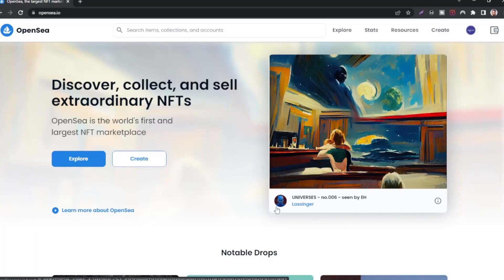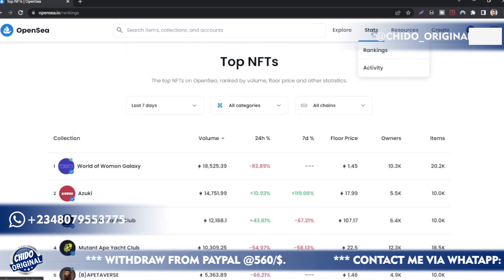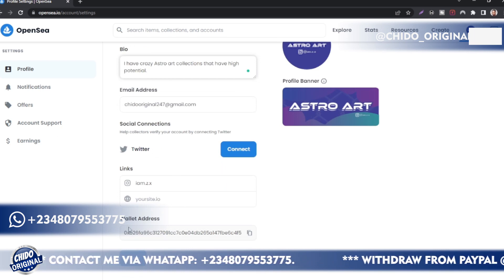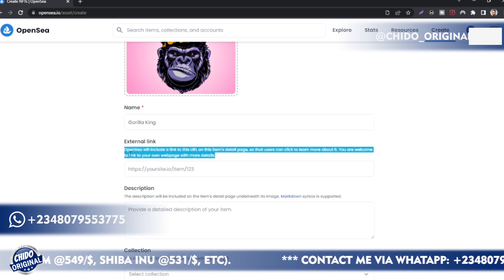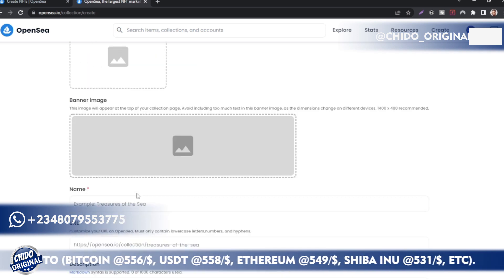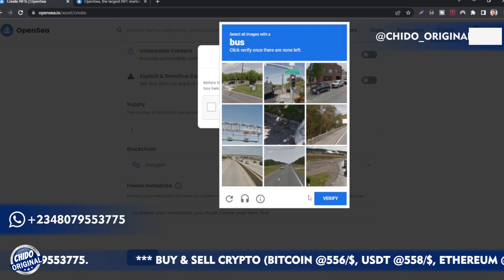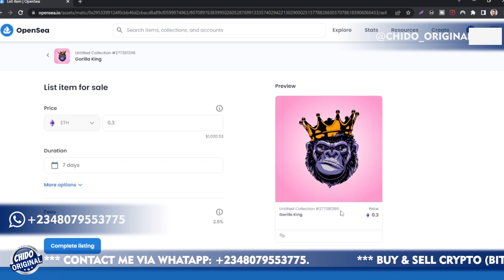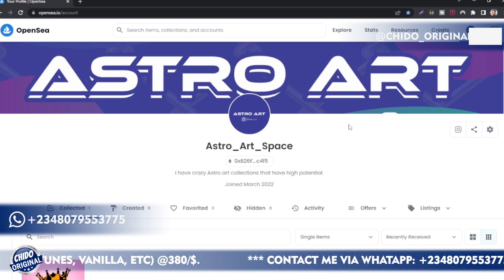How to UPLOAD,MINT & LIST your First NFT Without ANY GAS FEES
In this video, You will learn how to upload your first NFT into Opensea with zero gas fee.

🟢 About Chido Original:
You will learn different ways to Earn Money Online. How to make money online in Nigeria, the United States, United Kingdom, Canada, India, South Africa, Ghana, Kenya, Australia, New Zealand, Bangladesh, and many other countries at the comfort of your own home.